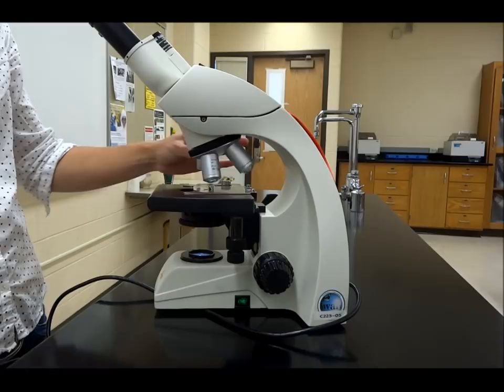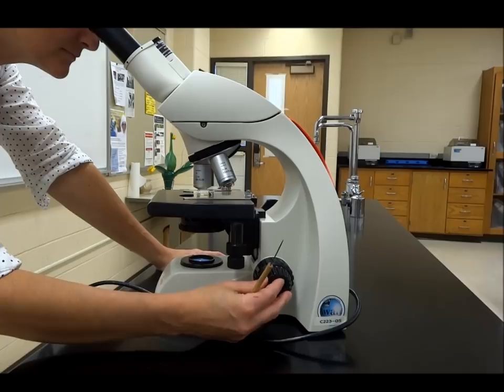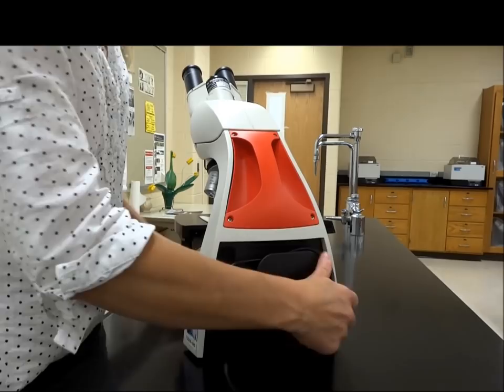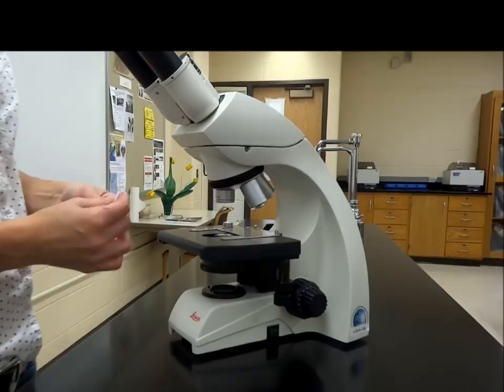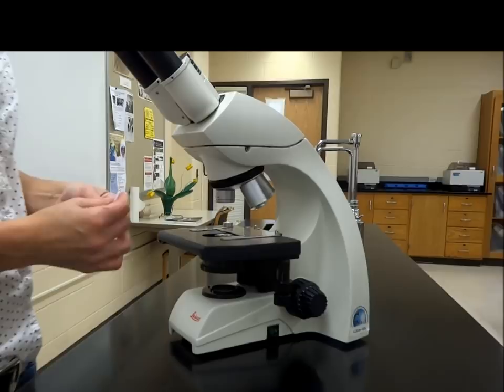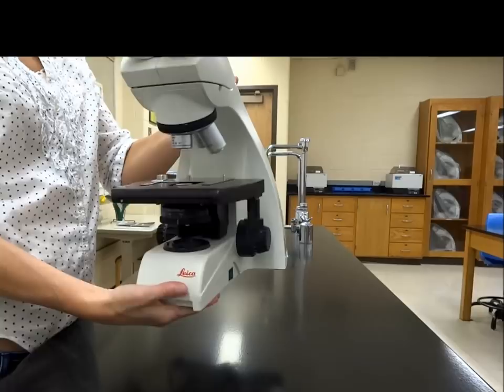Lab 2: Part 2 - How to use a microscope